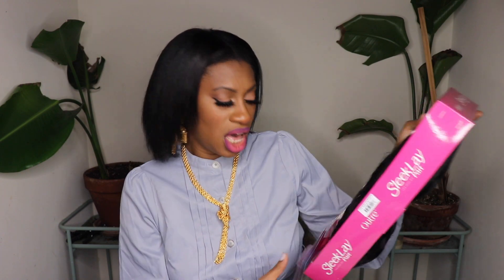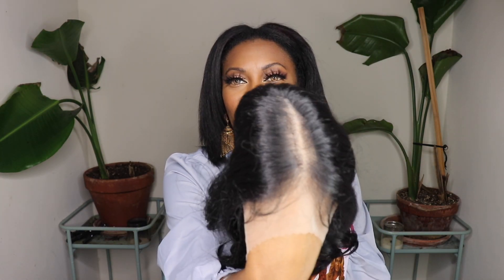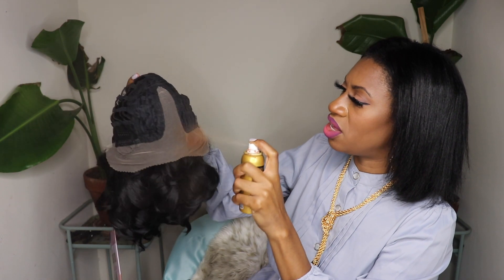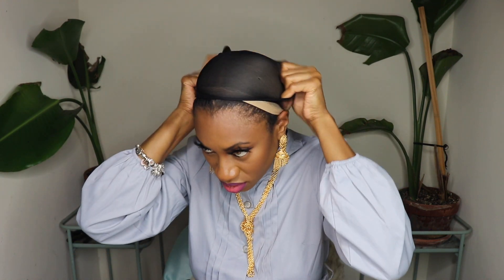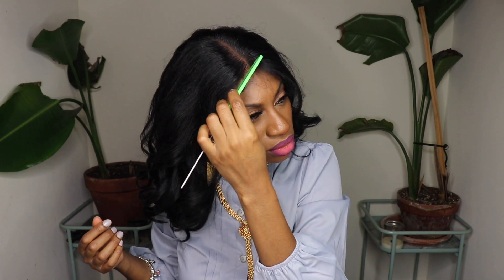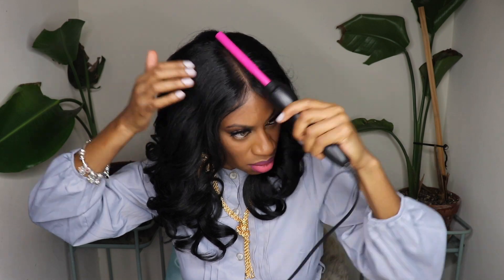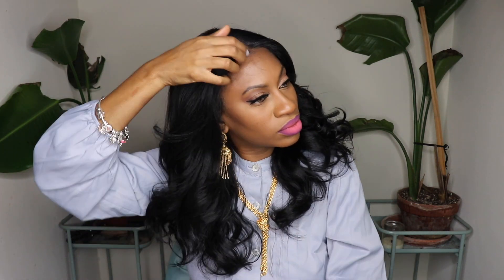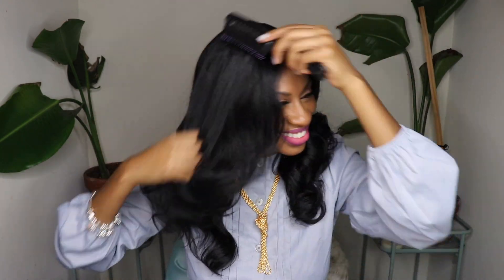An Everyday Wig, EASY! Outre Brizella in 1B | Wigtypes.com